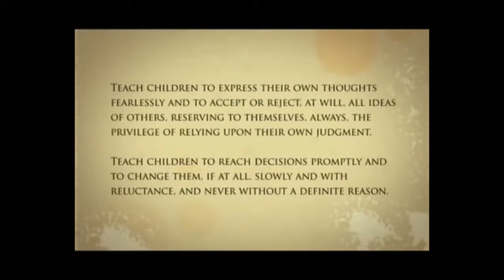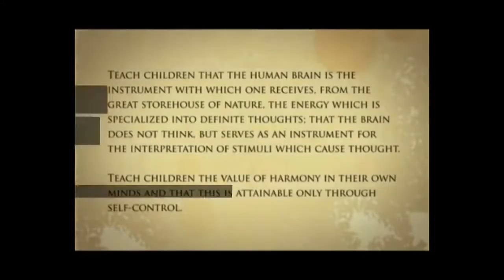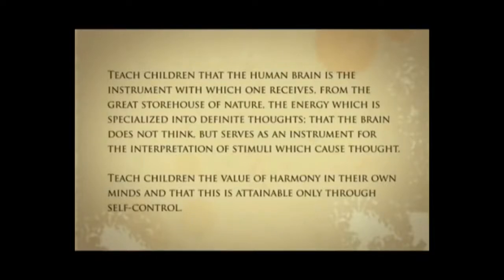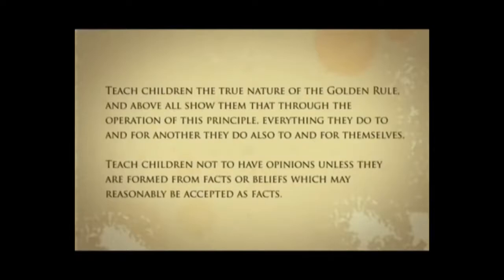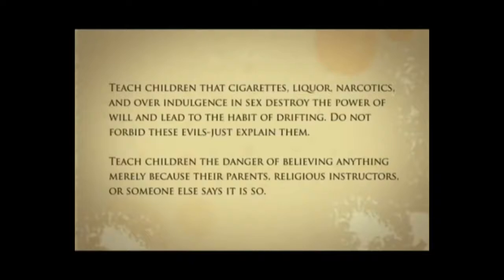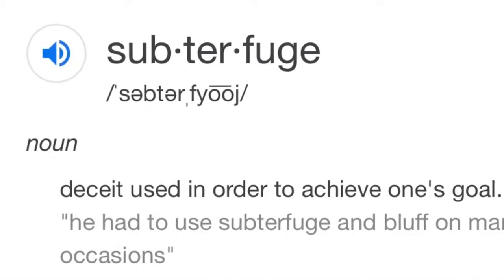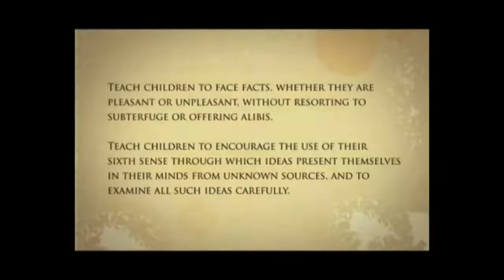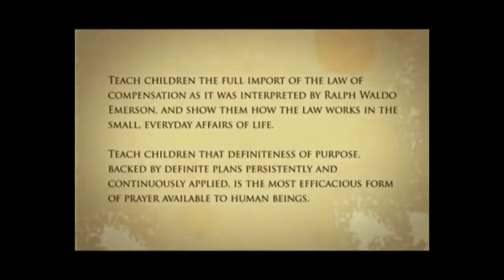Dissecting The Devil...Lesson21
Donate to The Oracle Oshun Aje' Here and Thank You In Advance!

or
BadassWitch Exclusive! on Subscriibstar